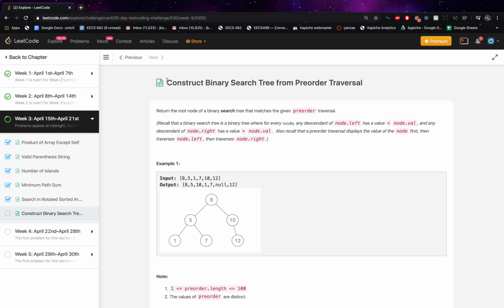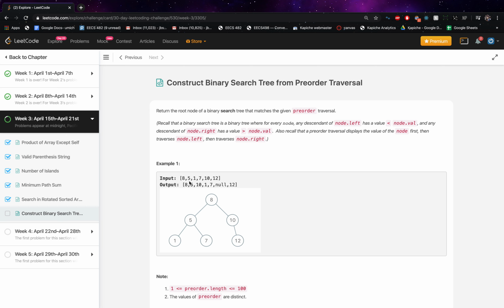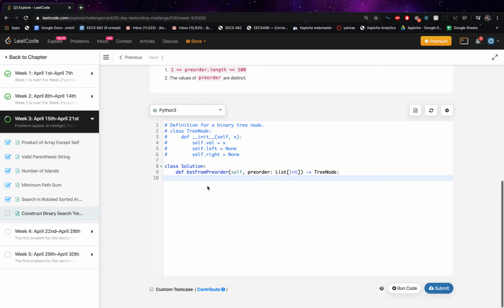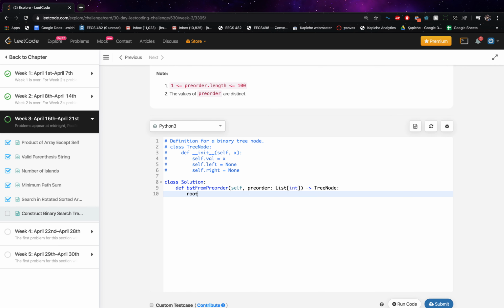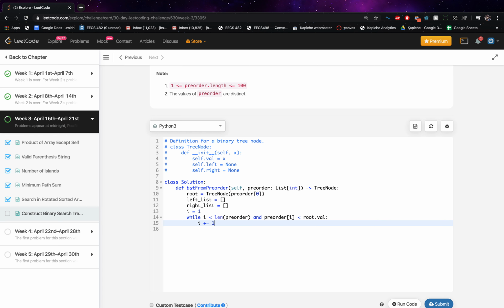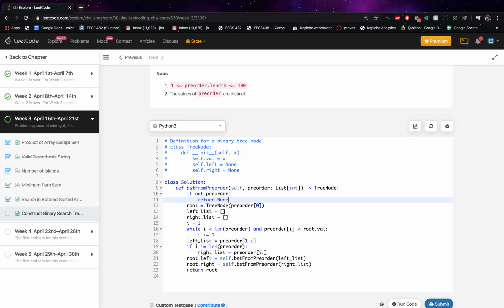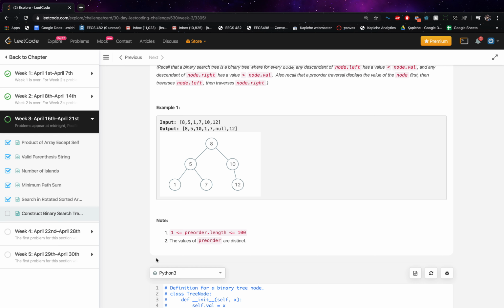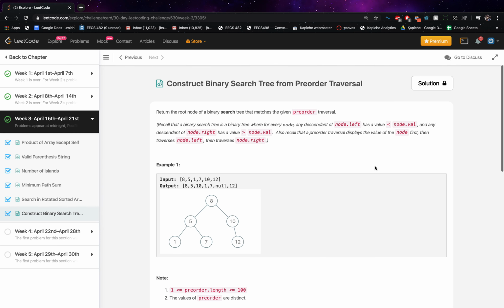Construct Binary Search Tree from Preorder Traversal